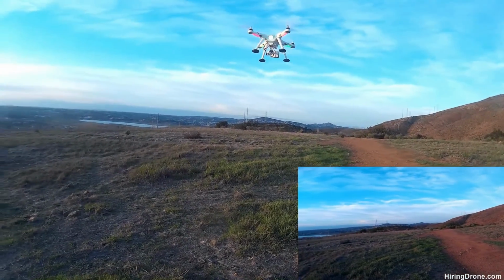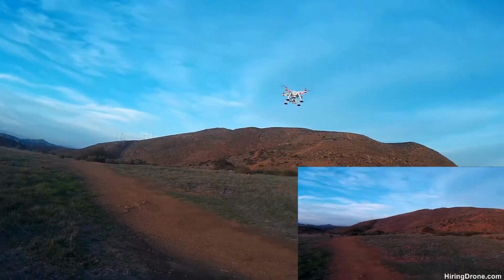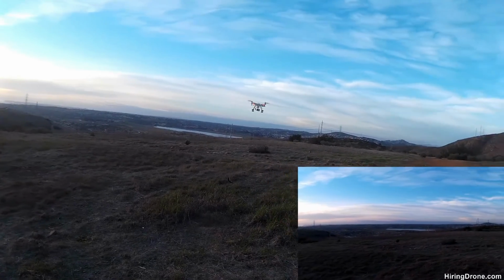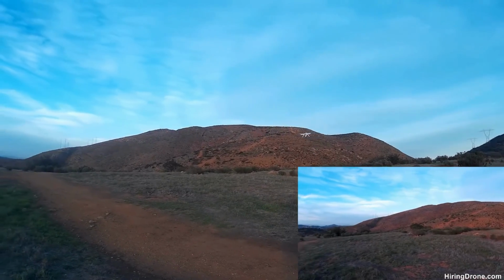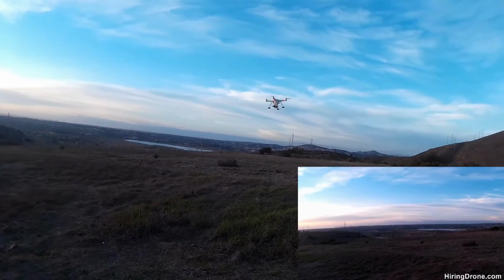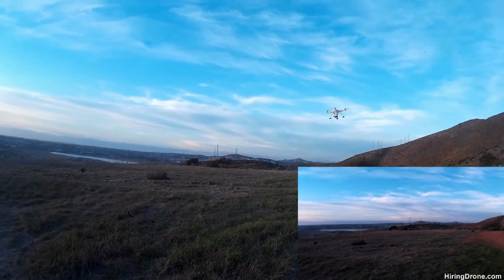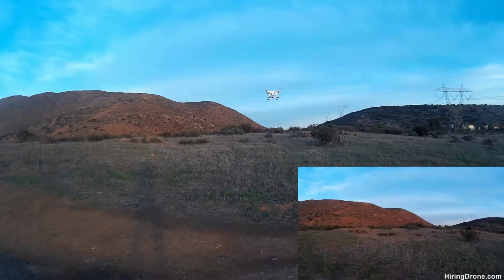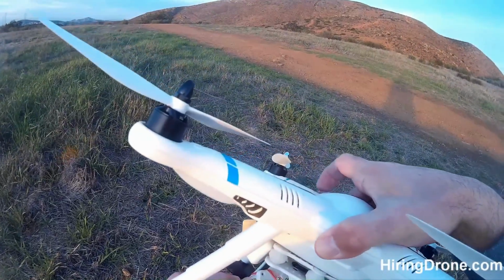WLToys V303 Seeker Walkera 2D G Gimbal Test Flight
Check out this WLToys V303 Seeker Walkera 2D G Gimbal Test Flight with commentary and on-board video. Videos and more!